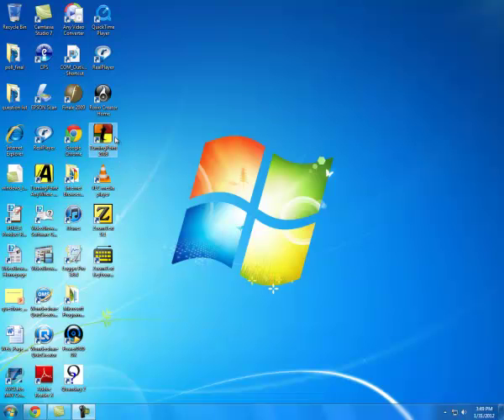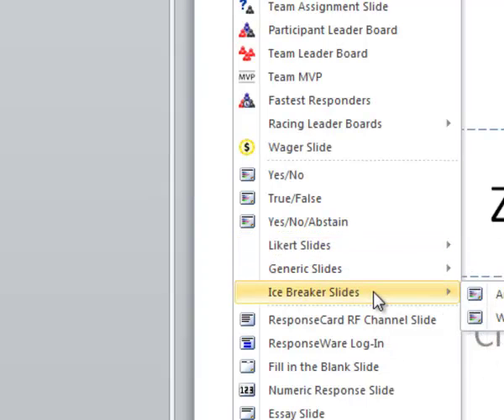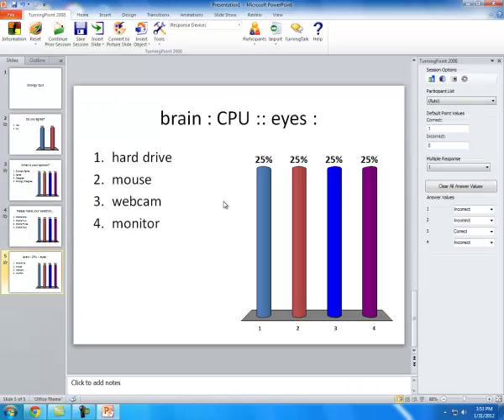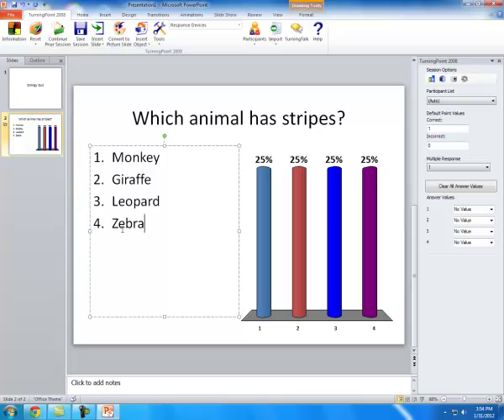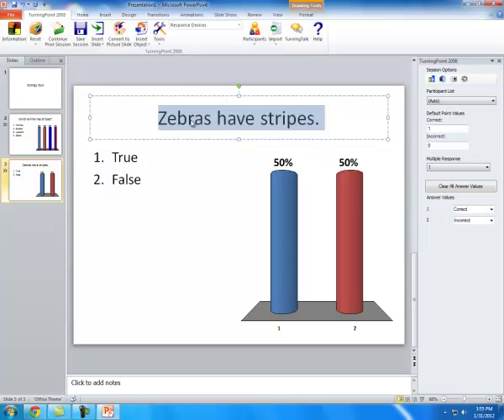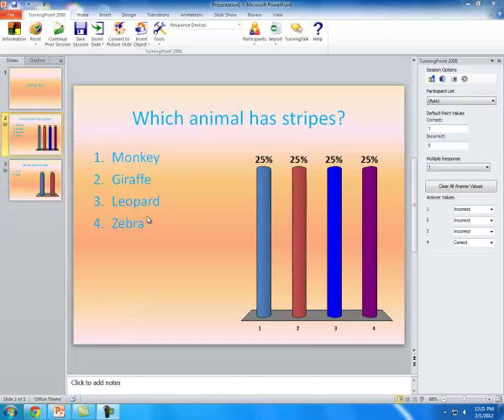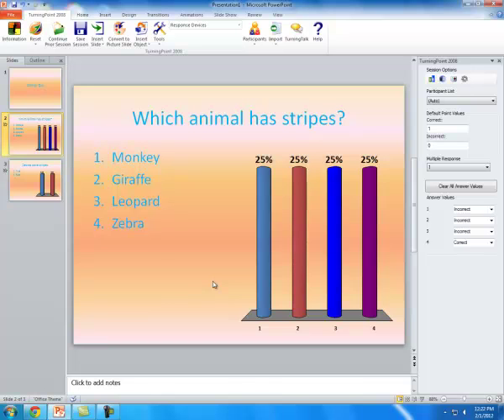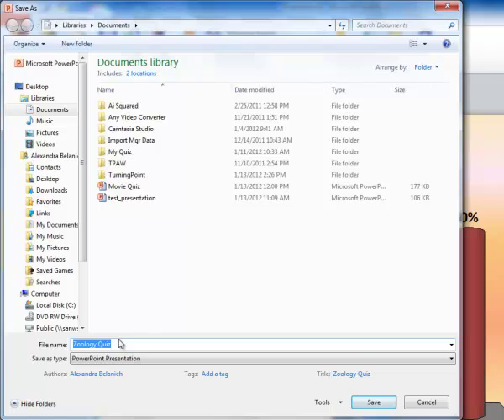Part 1. Using Clickers with PowerPoint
This tutorial will show you how to use clickers by Turning Technologies with PowerPoint.